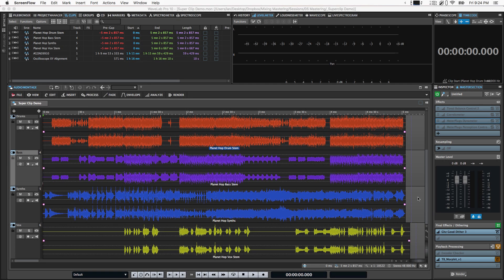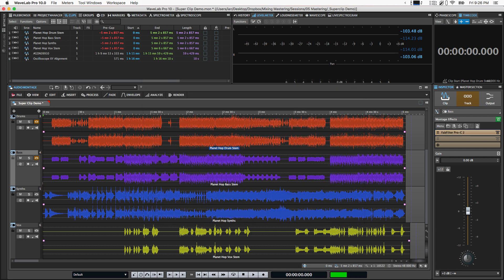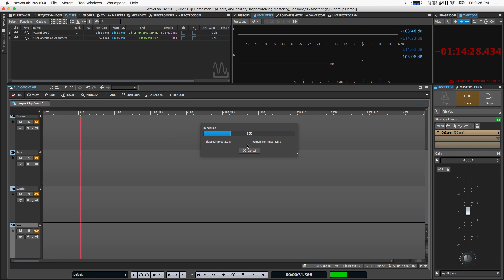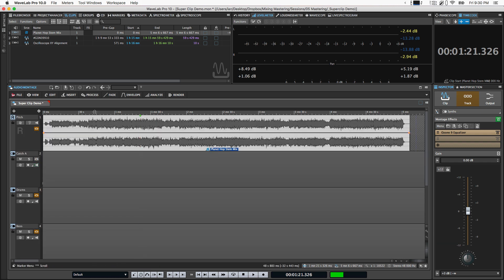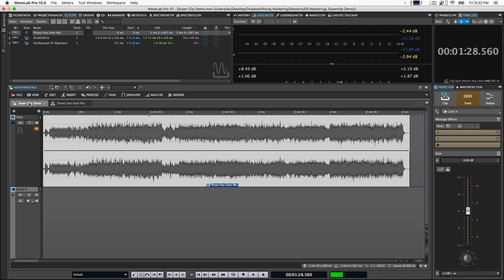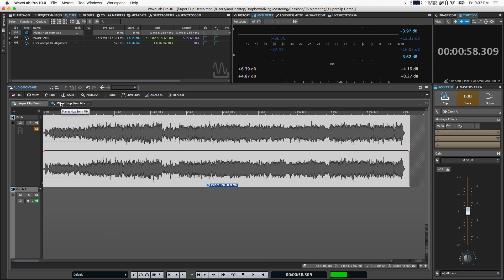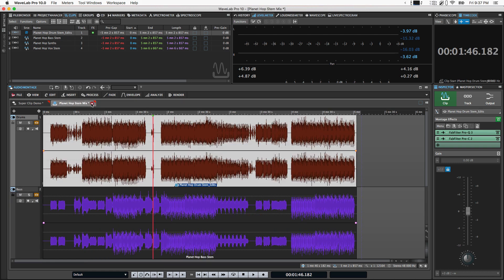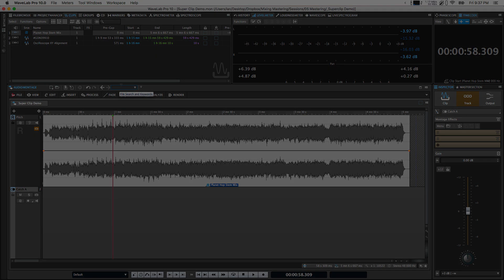Using Super Clips in WaveLab for Stem Mastering (and More!)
In this video I show you a few ways I like to use super clips in WaveLab Pro 10. Applications include stem mastering, plug-in parameter automation, tracking edits, and more.